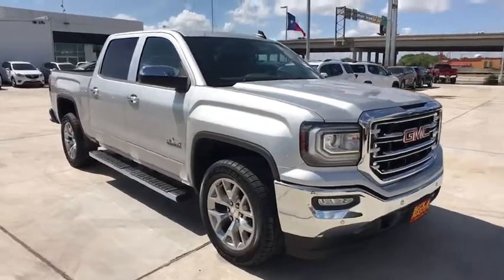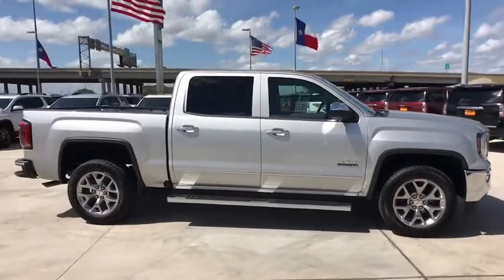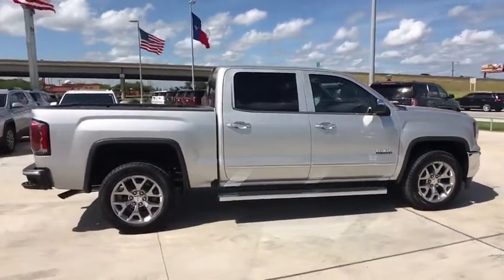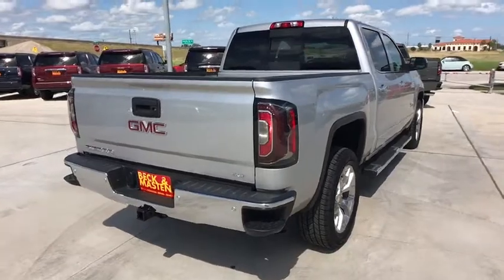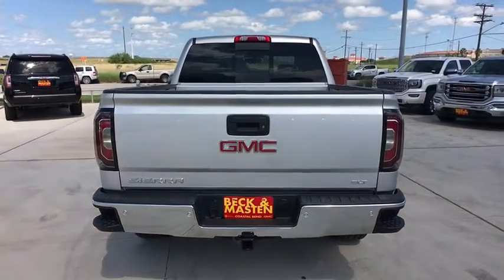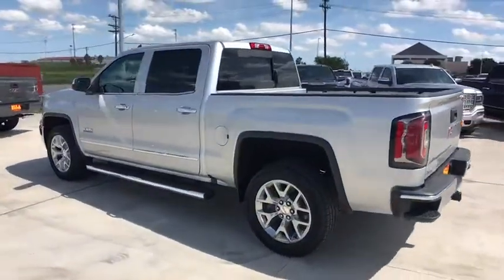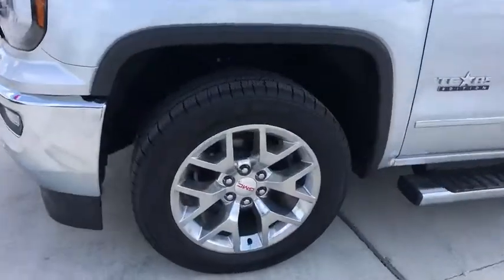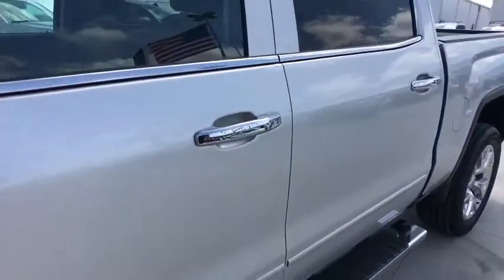2018 GMC Sierra 1500 Corpus Christi, Kingsville, Alice, San Antonio, Robstown, TX G533209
Quicksilver Metallic New 2018 GMC Sierra 1500 available in Robstown, Texas at Beck & Masten GMC Buick Coastal Bend. Servicing the Corpus Christi, Kingsville, Alice, San Antonio, TX area.
2018 GMC Sierra 1500 SLT - Stock#: G533209 - VIN#: 3GTP1NEC3JG533209

Quicksilver Metallic 2018 GMC Sierra 1500 SLT RWD 6-Speed Automatic EcoTec3 5.3L V8 6-Speed Automatic, Black Leather. Price includes: $3,000 - National Buick and GMC Bonus Cash. Exp. 10/31/2018, $1,500 - General Motors Consumer Cash Program. Exp. 10/31/2018, $500 - GM Competitive Lease Private Offer. Exp. 10/31/2018, $3,000 - Sierra 1500 w/PDC (Texas SLT Premium Pkg) Incremental Consumer Cash. Exp. 10/31/2018, $1,000 - GM Down Payment Assistance Program. Exp. 10/31/2018, $500 - GM Costco Member Bonus Cash Program. Exp. 01/02/2019
TIRES  P275/55R20 ALL-SEASON  BLACKWALL,REAR AXLE  3.42 RATIO,TRANSMISSION  6-SPEED AUTOMATIC  ELECTRONICALLY CONTROLLED  with overdrive and tow/haul mode.